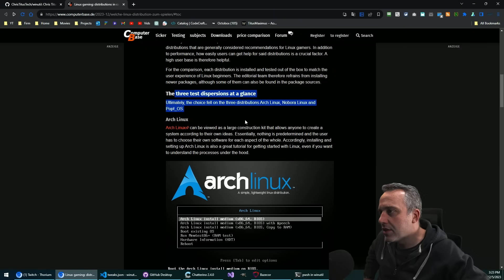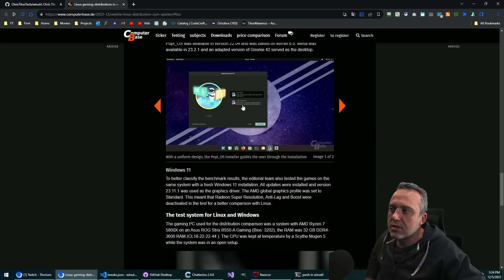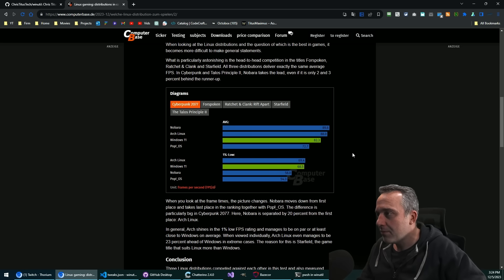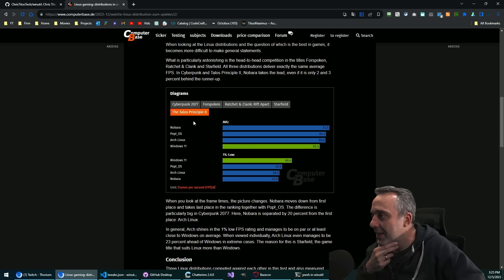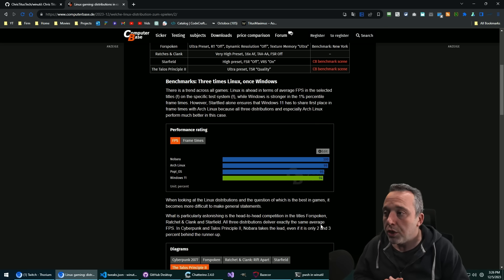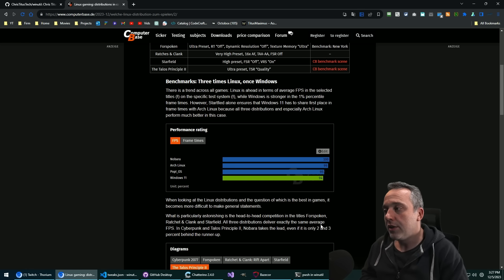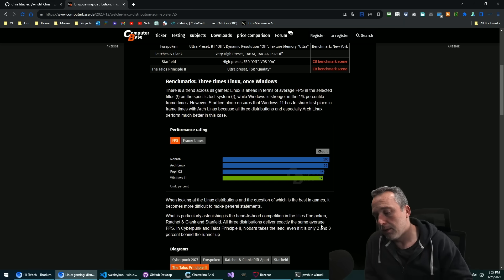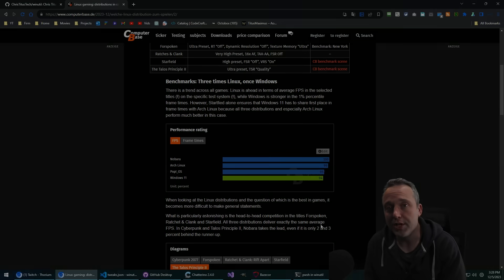Linux Gaming beats Windows?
Here are the benchmarks and what is happening... .